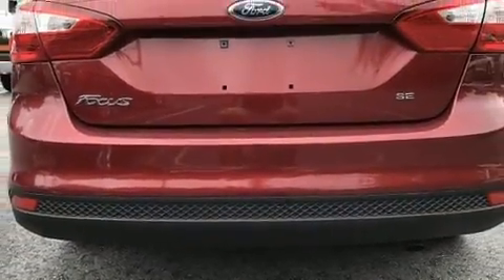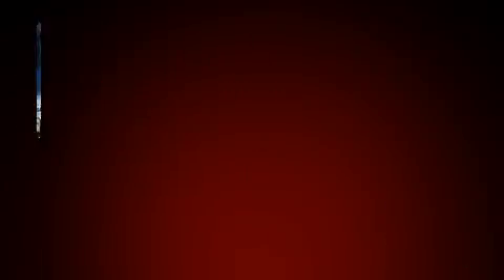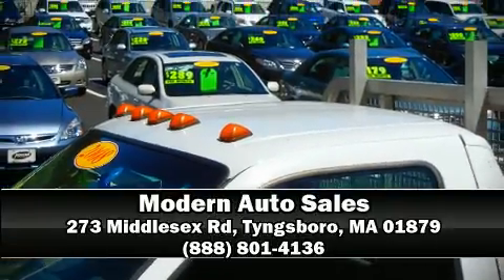2014 Ford Focus SE in Tyngsboro, MA 01879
Get excited about the 2014 Ford Focus. This 4 door, 5 passenger sedan just recently passed the 40,000 mile mark! Smooth gearshifts are achieved thanks to the 2 liter 4 cylinder engine, and for added security, dynamic Stability Control supplements the drivetrain. Ford prioritized practicality, efficiency, and style by including: delay-off headlights, a tachometer, air conditioning, tilt steering wheel, power door mirrors, cruise control, and much more. Passenger security is always assured thanks to various safety features, such as: head curtain airbags, front side impact airbags, traction control, brake assist, a panic alarm, and ABS brakes. This car was designed with safety in mind, allowing you to drive with even greater assurance. It also arrives with a Carfax history report, indicating just one previous owner. You will have a pleasant shopping experience that is fun, informative, and never high pressured. Stop by our dealership or give us a call for more information.